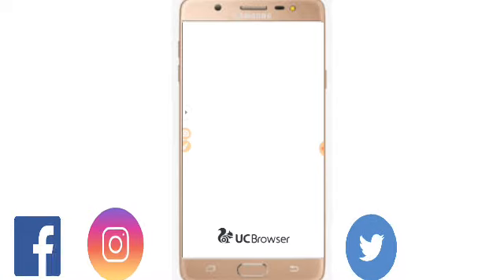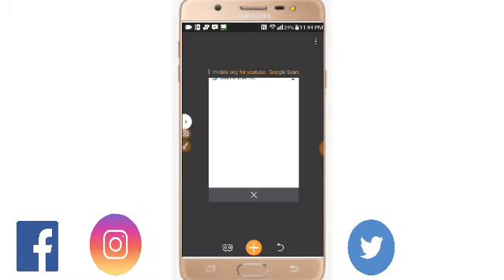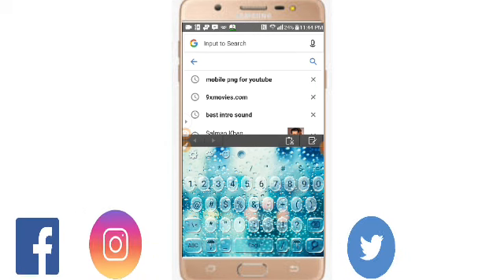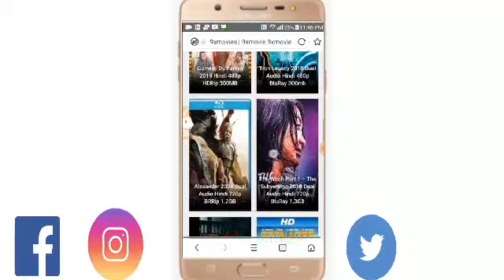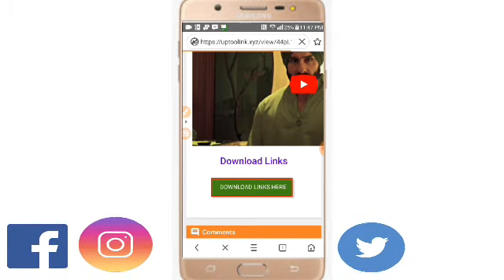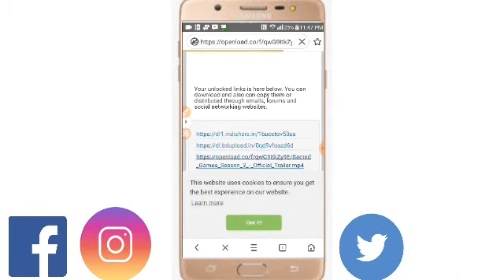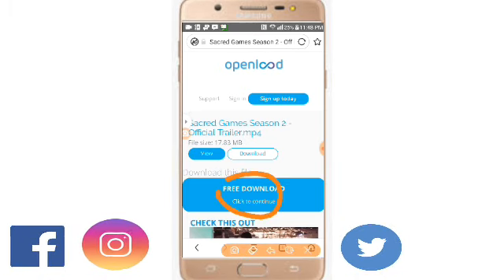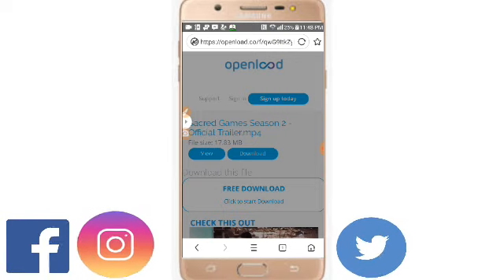How to download movies, tv shows, trailers and many more | Download movies on yout phone 2019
About me::..
 Hi
  I am Syed Azmat Ali...
      (Entertainment & tutorials)
    In this videos I've talked about that how you can download movies etc on your phone or pc so if you like the video so plz like, share, comment, and please subscribe to my channel for my latest videos. .